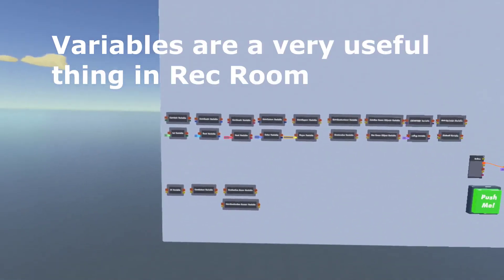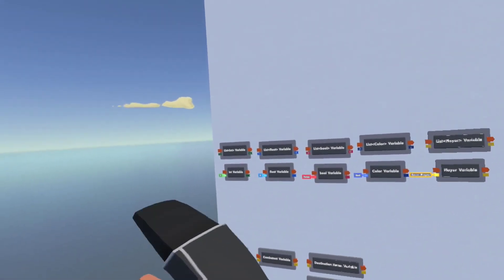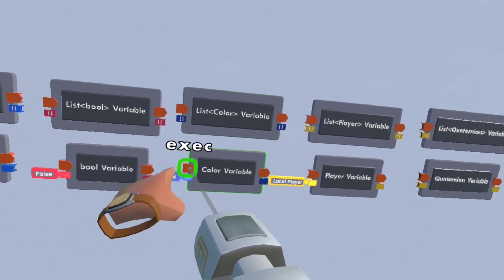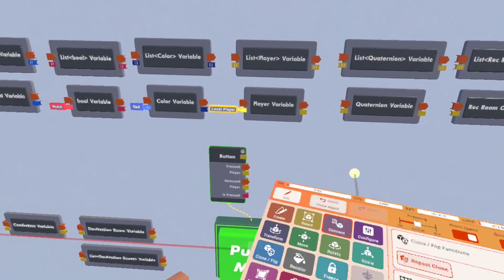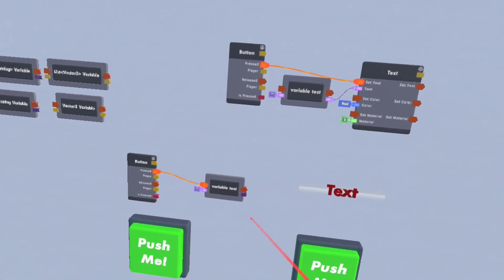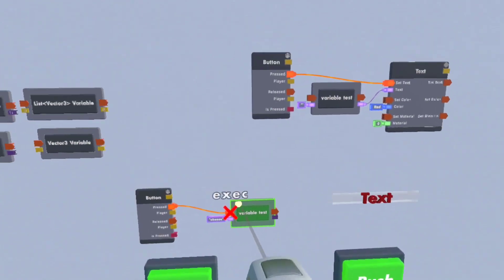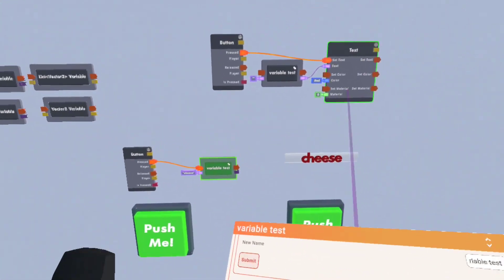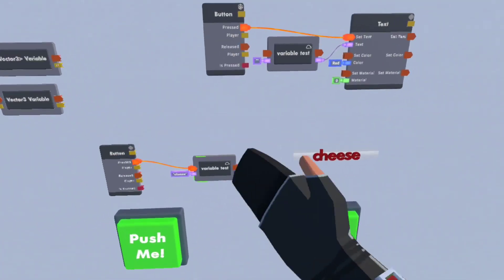Rec Room Tutorial: Variables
A tutorial discussing different variables and the basic functions of variables.
Meant for beginners who do not understand much circuits